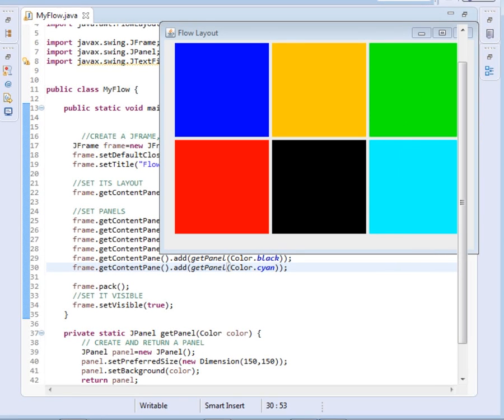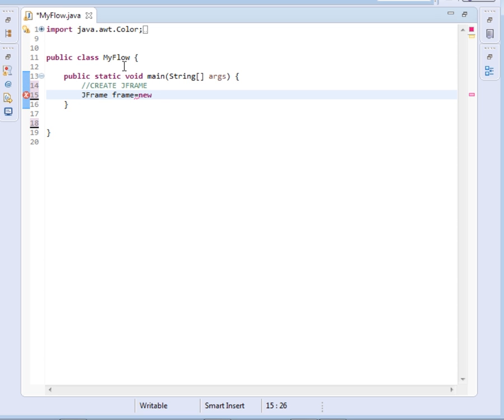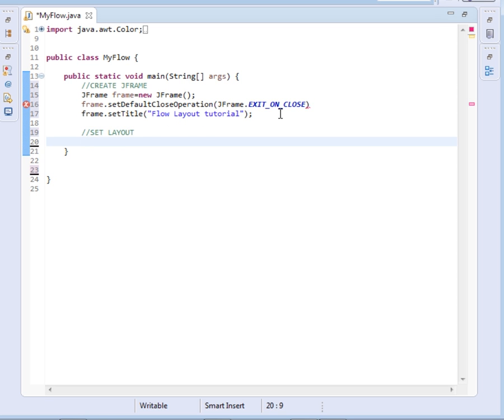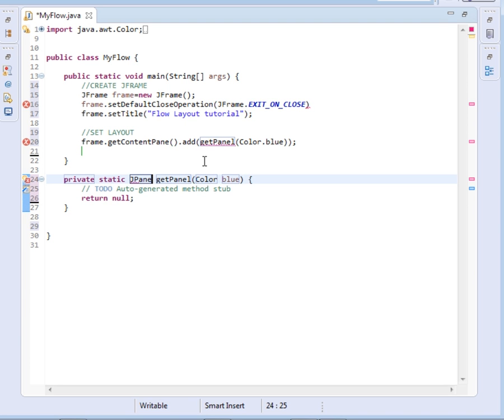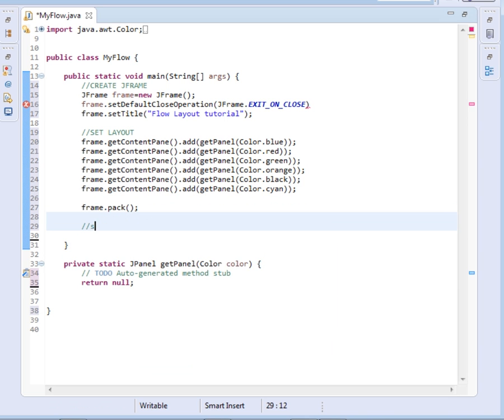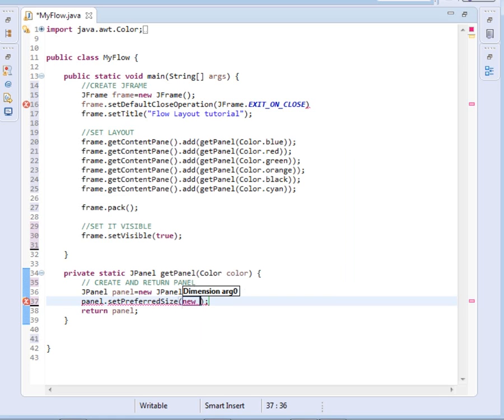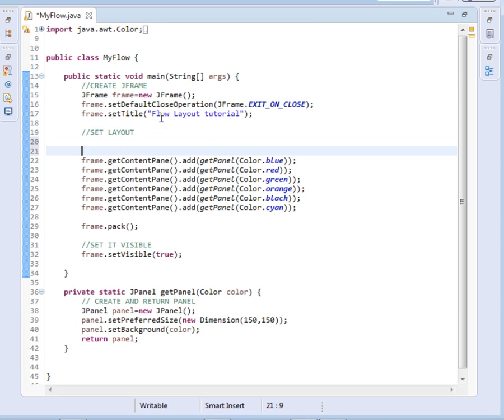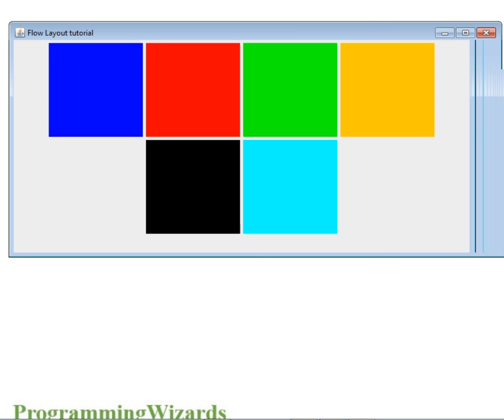Java Layouts 01 : Flow Layout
Flow layouts are the default layouts in Java Swing.We tackle them and see their advantage with a great example.In Flow layouts,components are arranged in the order in which they are added.Resizing the container rearranges the components inside,in this case we used panels with different colors.